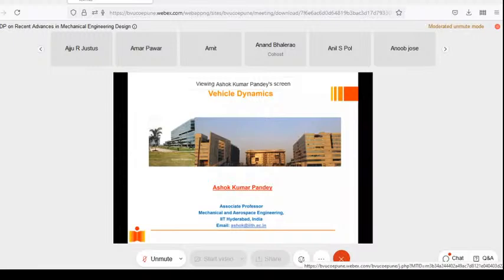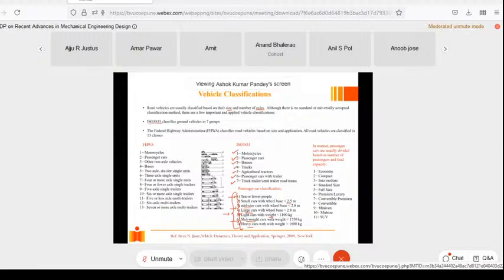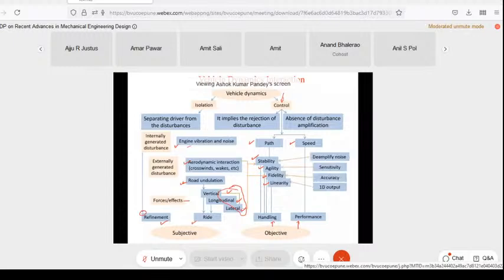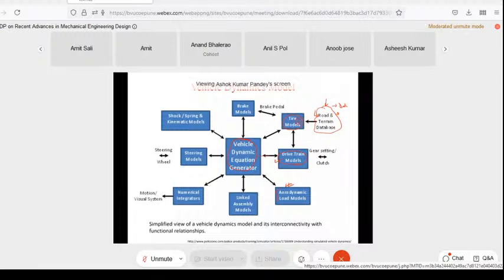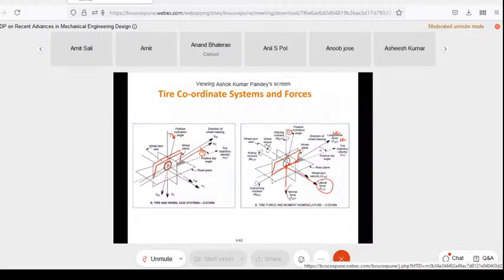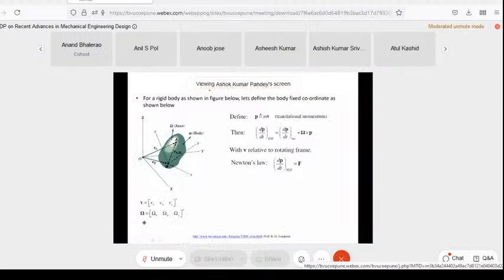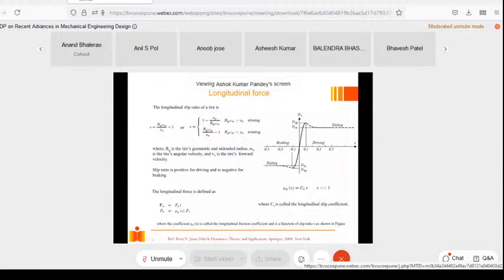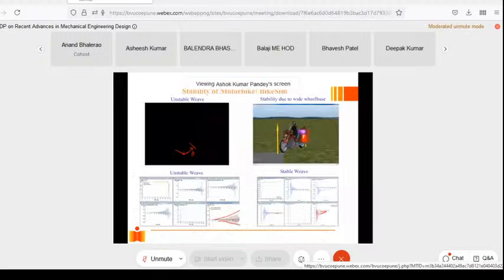FDP: Recent Advances in Mechanical Engineering: Day 1 Session 3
BV(DU)COE, Pune